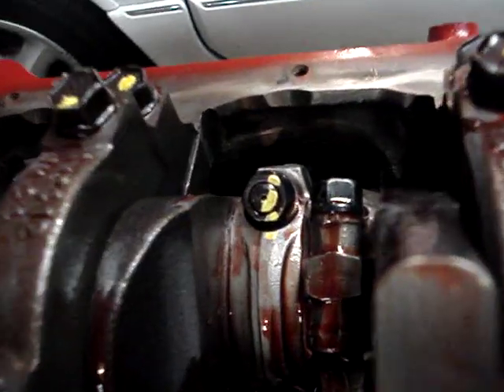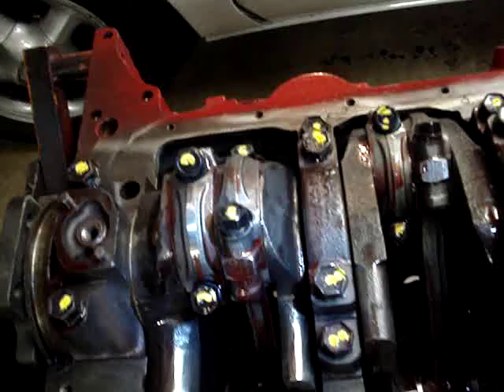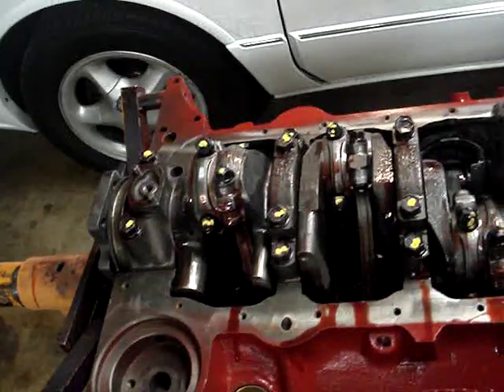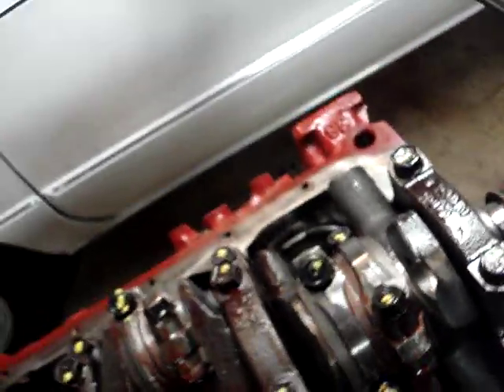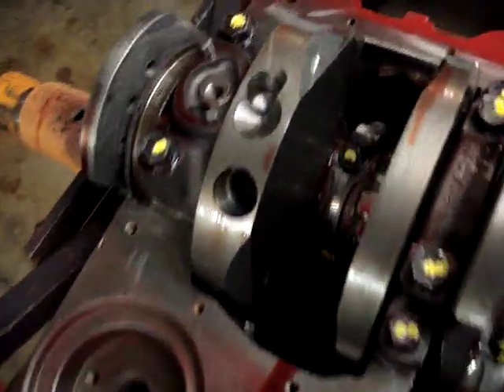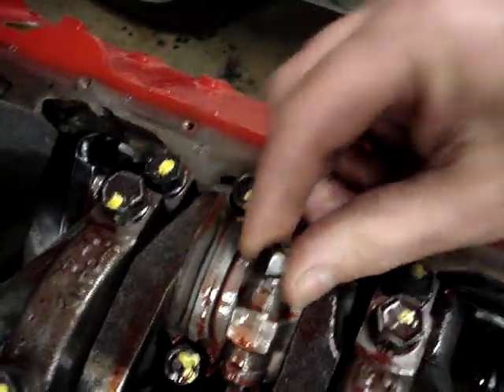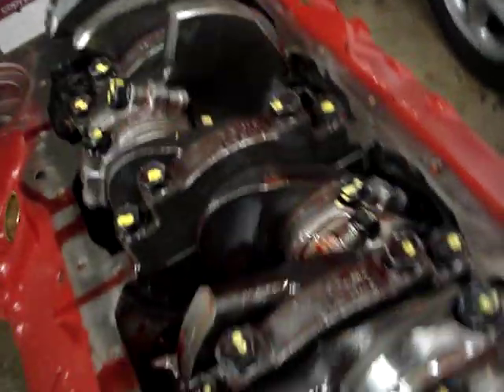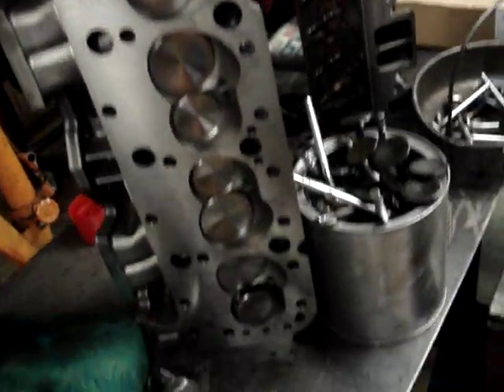383 stroker engine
some intresting facts about building a 383 stroker engine